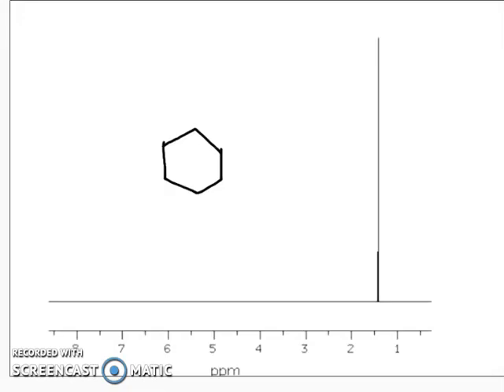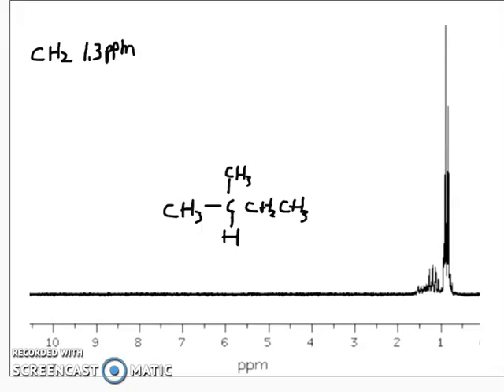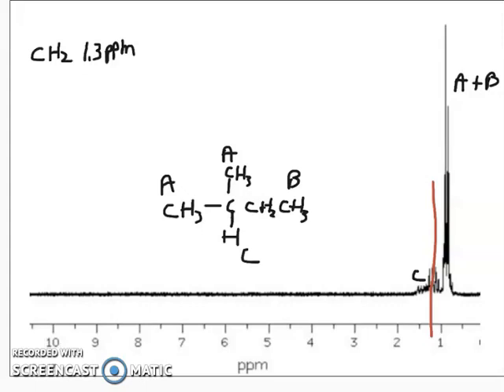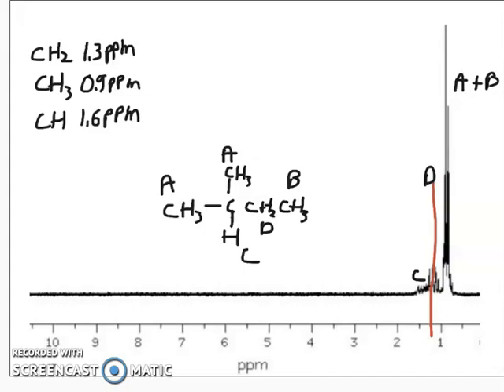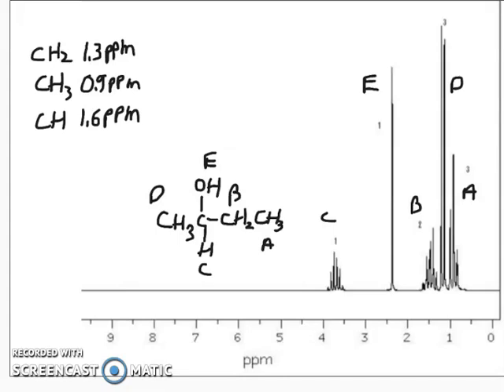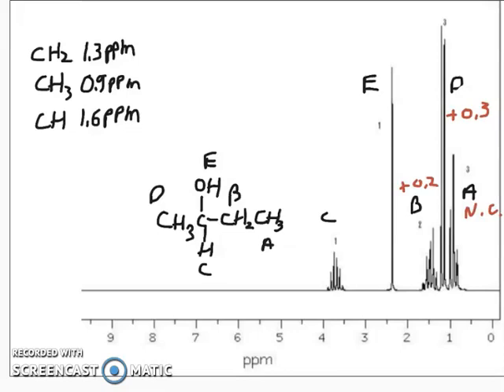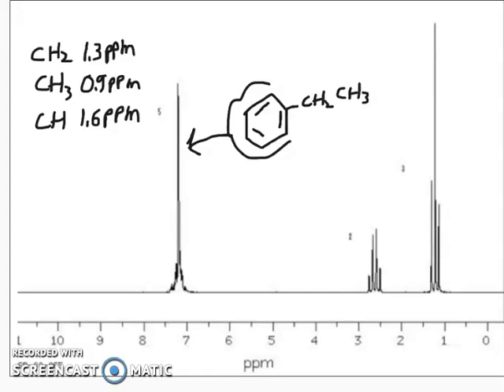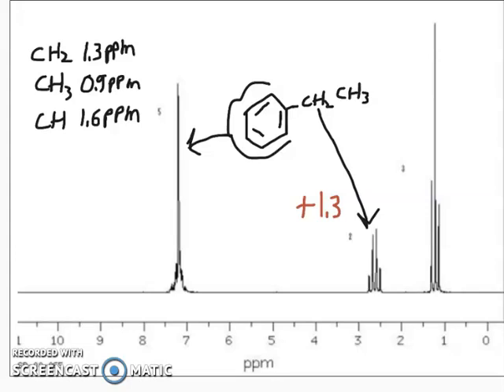Chemical shifts in the NMR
the basics of determining chemical shift